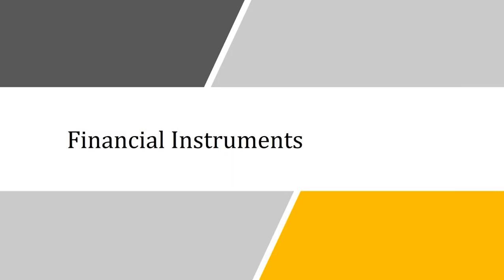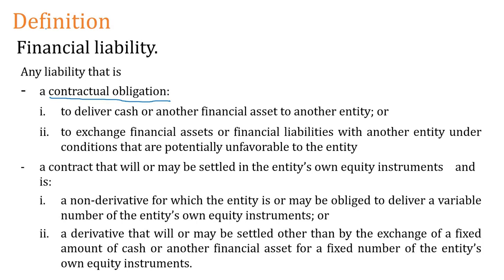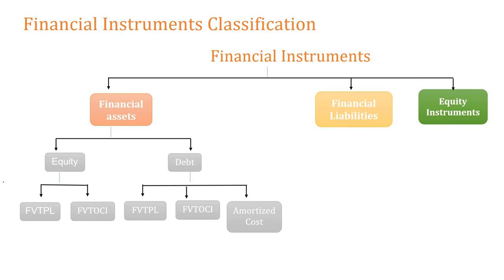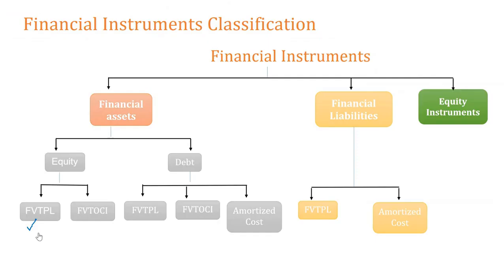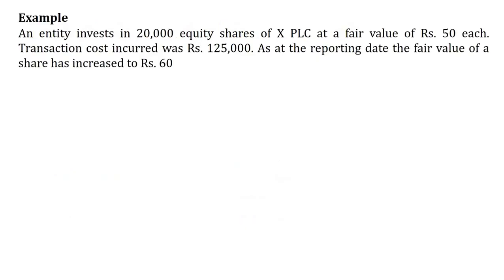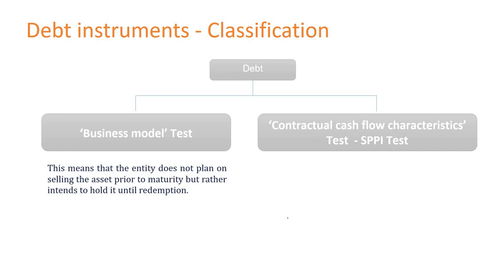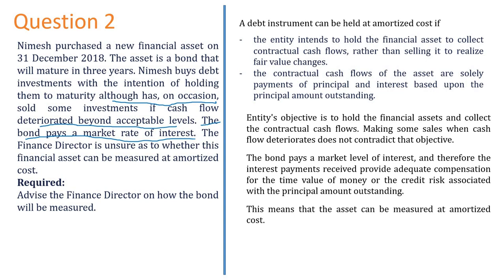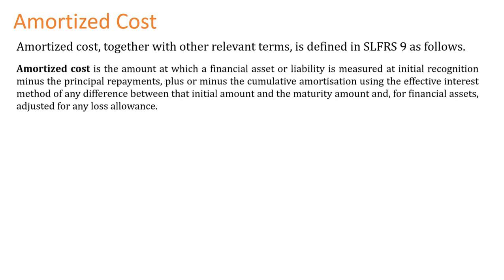Financial Instruments (SLFRS 9) Part I